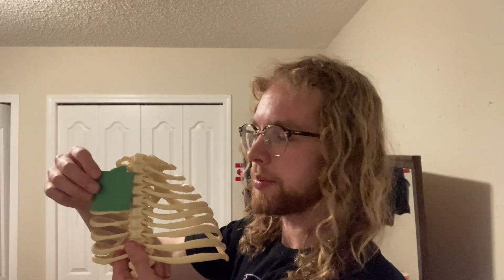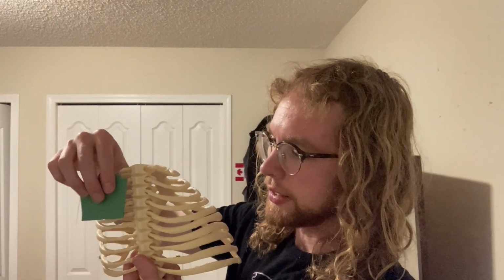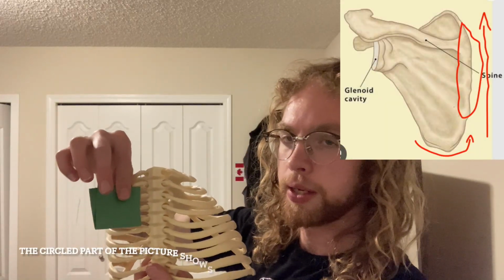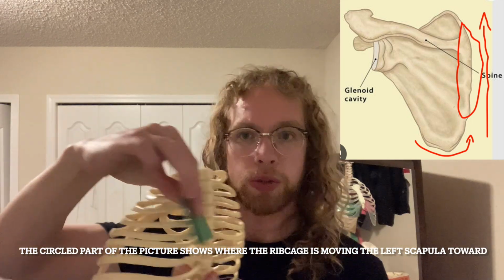An Outline For Chronic Shoulder Pain (Revised)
Let's talk about chronic shoulder pain and how we should potentially examine it from the perspective of postural restoration.